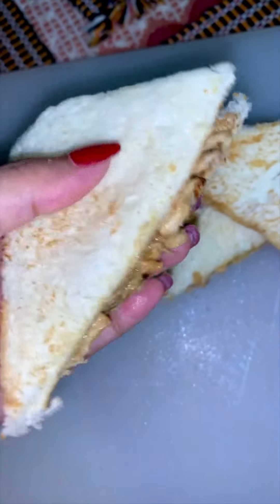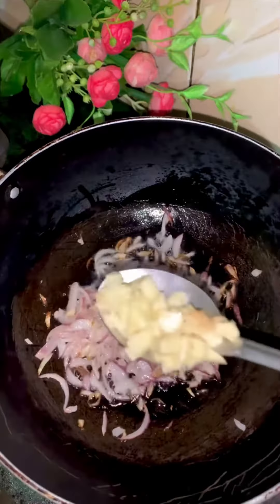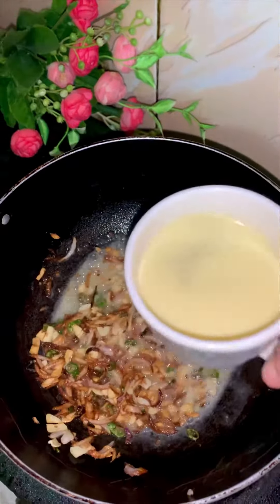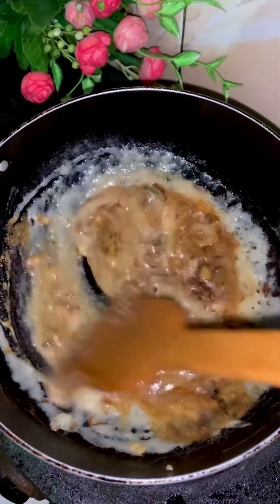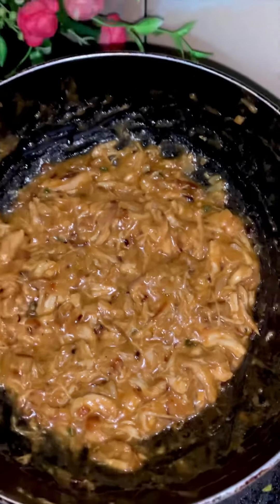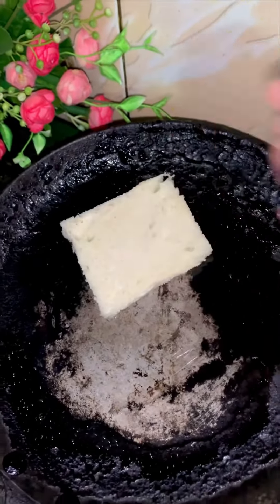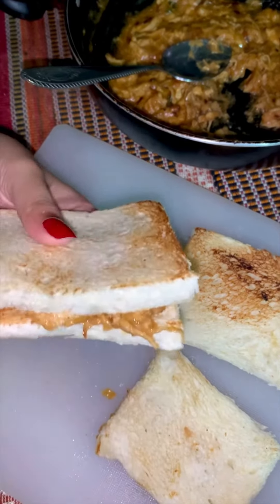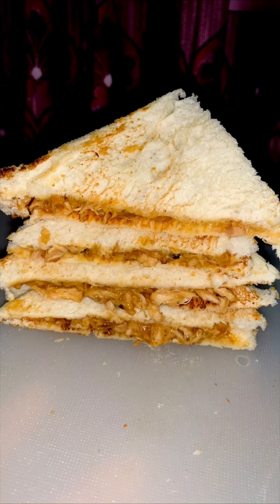5 min yummy chicken sandwich recipe🥪 | Evening snack recipe in bangla🇧🇩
Hi Everyone Assalamualaikum!

I make Daily Vlog , Cooking Vlog , Food Vlog, Shopping Vlog ,Travel Vlog , Daily Vlog ETC …

I’m not a pro vlogger so pardon my mistakes🤪

This is a Food vlog “5 min yummy chicken sandwich recipe | Evening Snack Recipe In Bangla🇧🇩“

I tried my best to explain it in a easy way🌿 So, Hopefully you’ll Love it 🤍